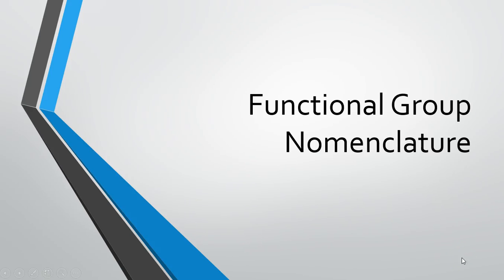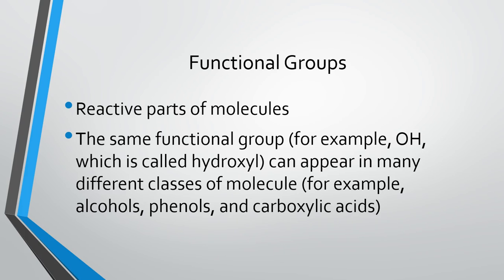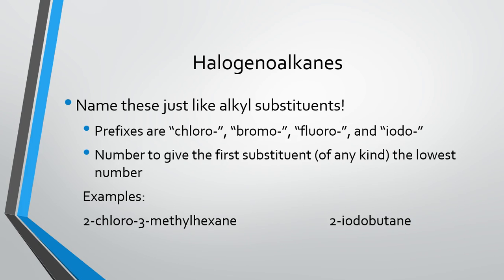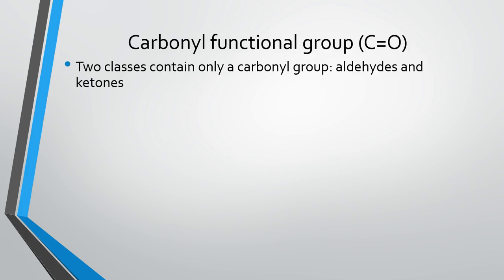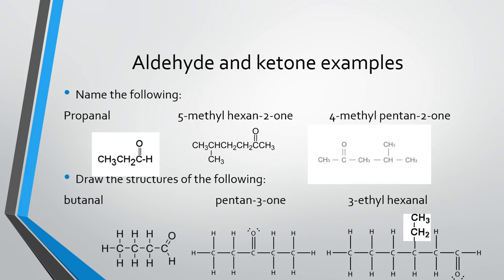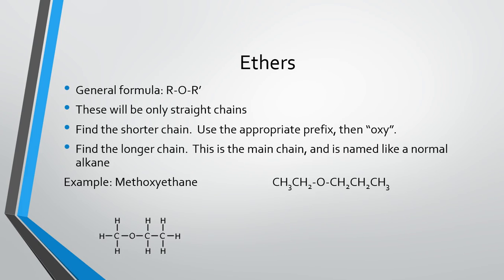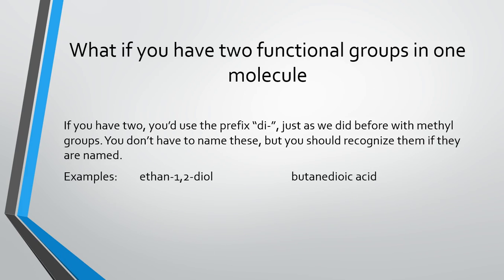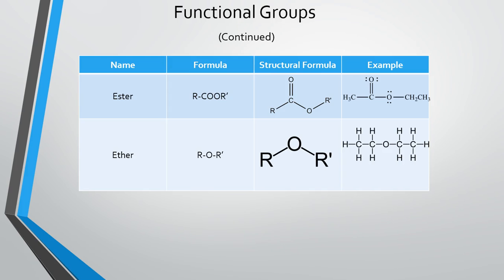Discussion 3-2 HL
Functional group nomenclature